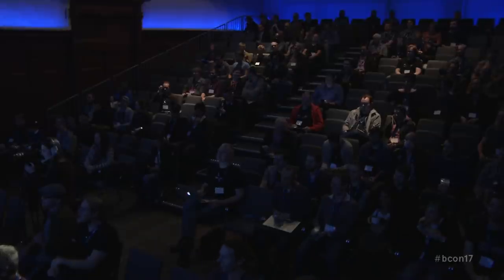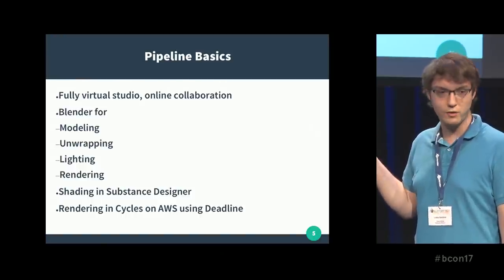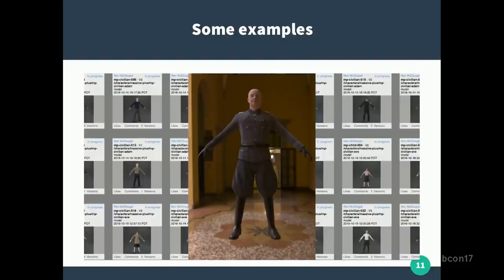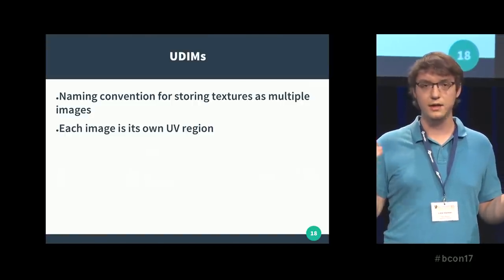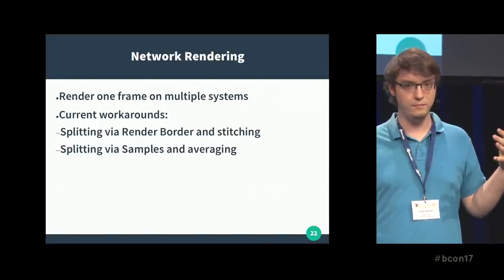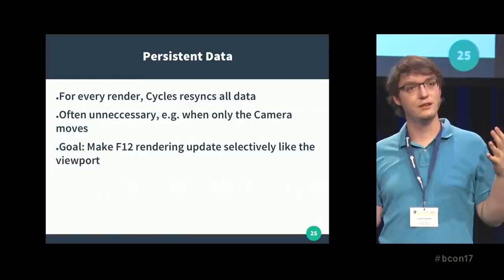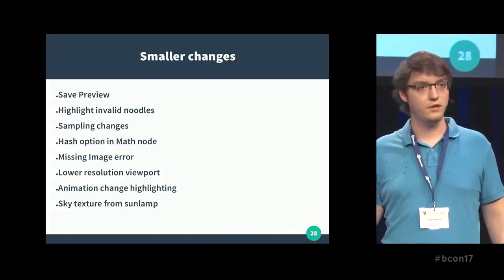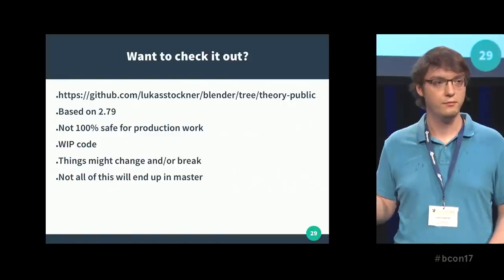Pipeline Development for Theory Studios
by Lukas Stockner at Blender Conference 2017